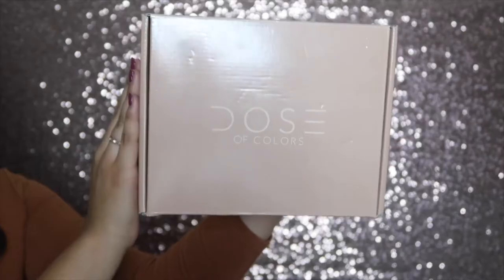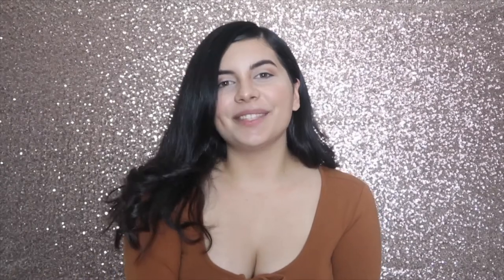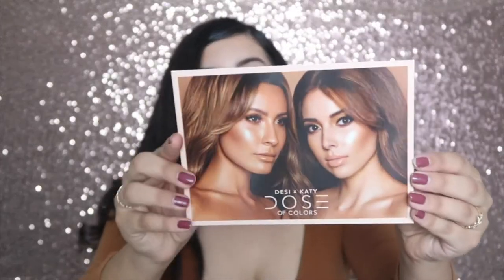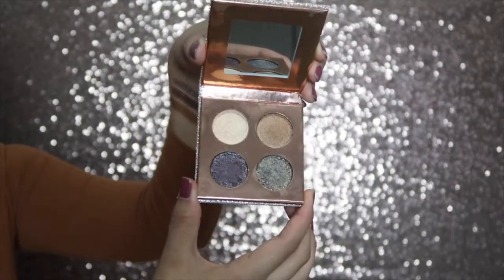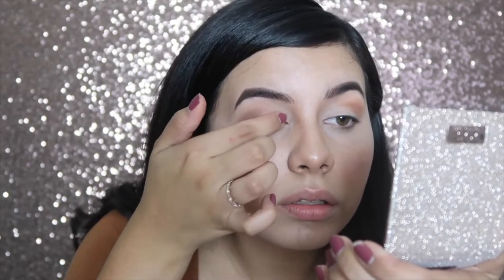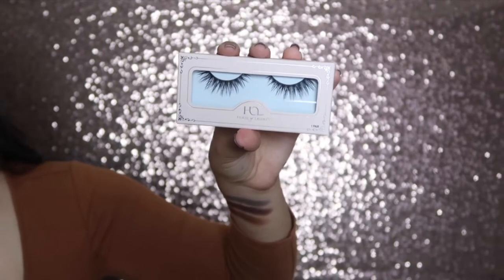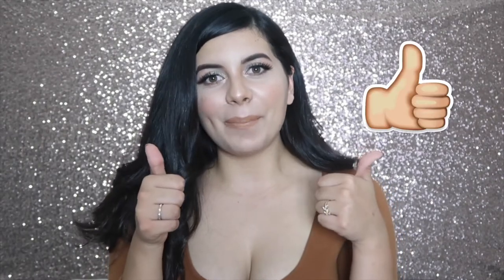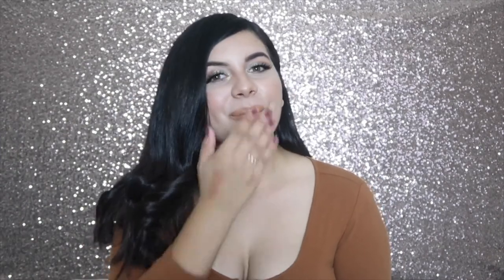DESIXKATY FIRST IMPRESSIONS & REVIEW!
Hey, guys! As soon as I got my package from Dose of Colors I immediately hopped behind the camera and pressed record to film this DESIXKATY first impressions and review. Today I will be reviewing 'The Girls' eyeshadow palette and 'More Creamer Please' lipstick. Hope you guy enjoyed! Sound off in the comment section below! See ya soon. xoxo
-Lyss

DESIXKATY COLLECTION
Highlighters (Priced at $28)
Fuego (Fire) & Mirame (Look at me)

Classic Lipsticks (Priced at $16)
No Shade & More Creamer Please

Lip Gloss (Priced at $15)
Over the Top

Liquid Matte Lipsticks (Priced at $18)
Hot Fire & Saváge

Eyeshadow Palette (Priced at $28)
Suz, Harpoon, Turbosan, Noli.

You guys are amazing! Let’s keep this family of ours growing!

SNAPCHAT ‣ alyssasarae

Amourouge - Good Love (feat. Aiva) | | provided by CopyrightFreeNetwork